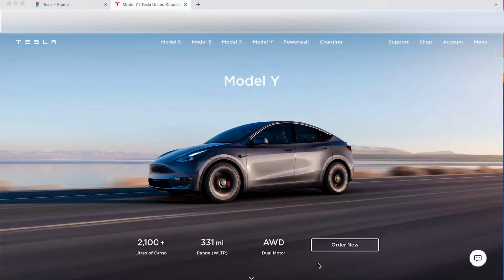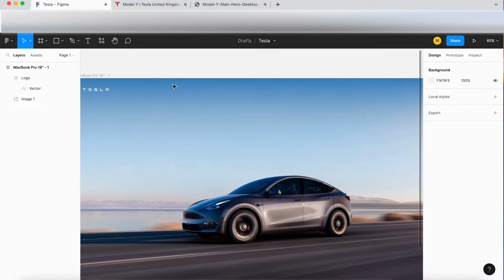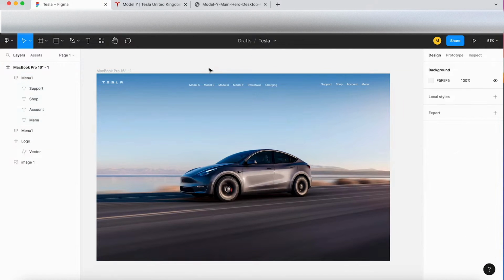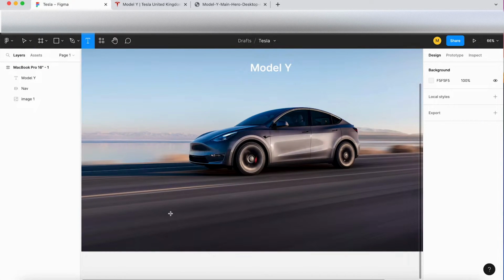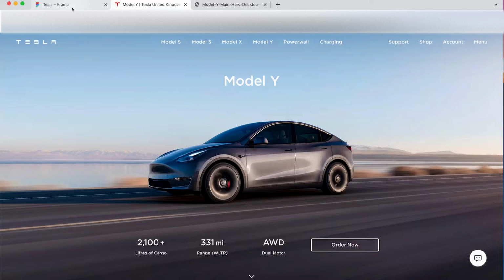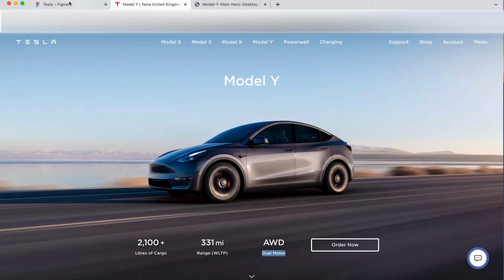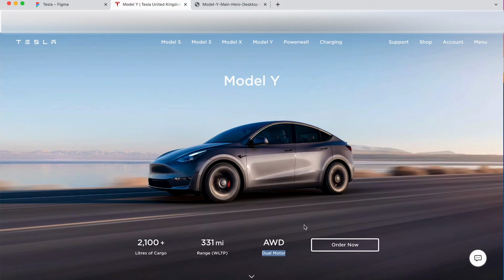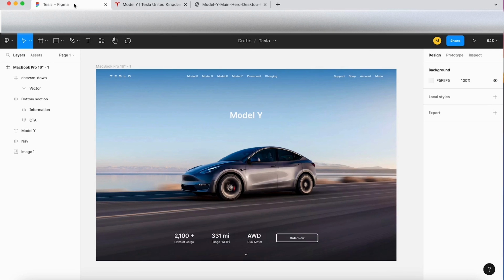LIVE DESIGN FIGMA - Recreating a page from Tesla’s website 👉 follow along 👈